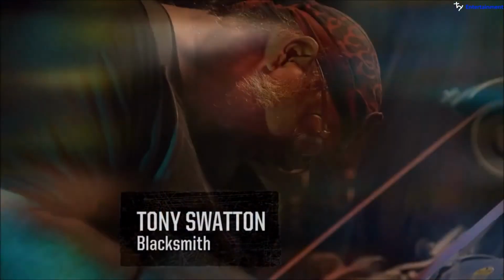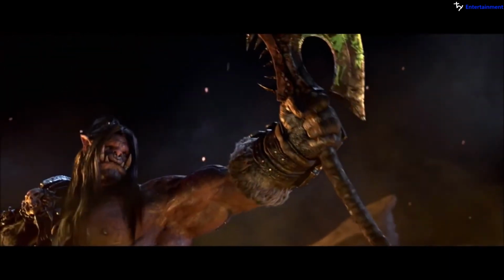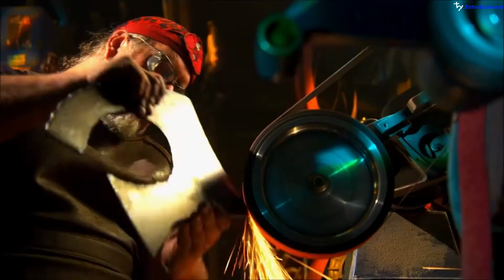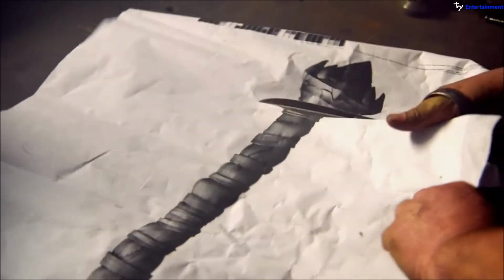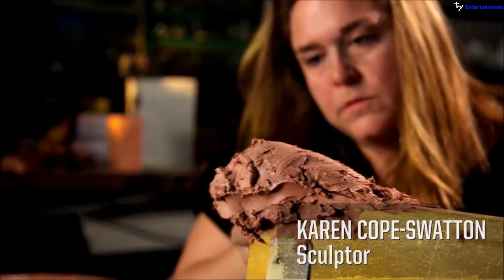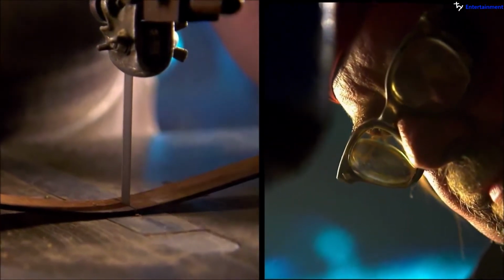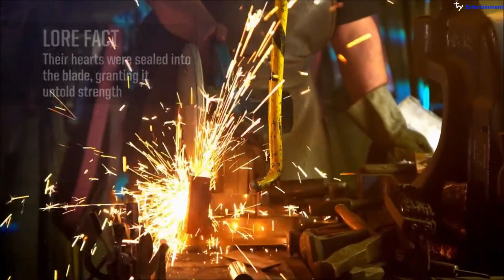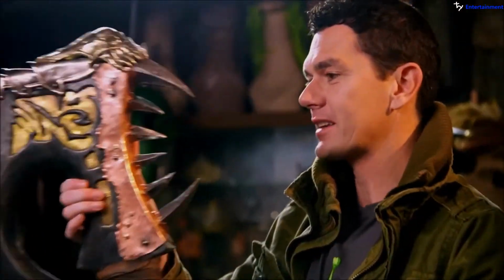[World of Warcraft] Forging Gorehowl